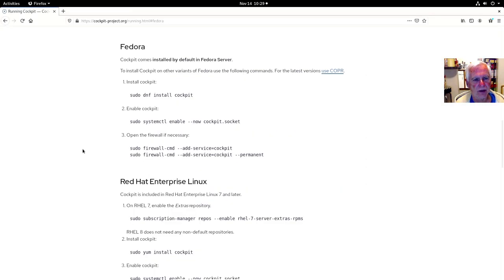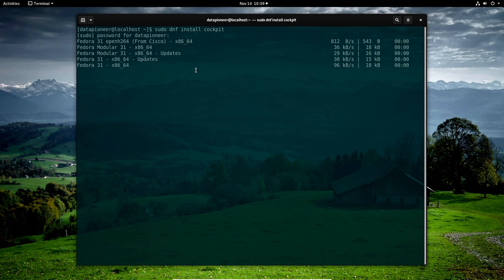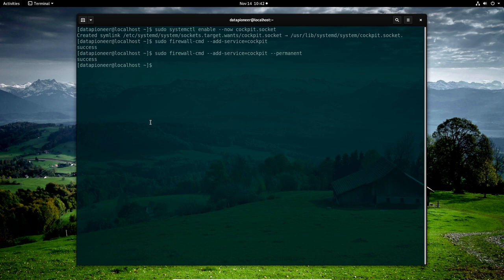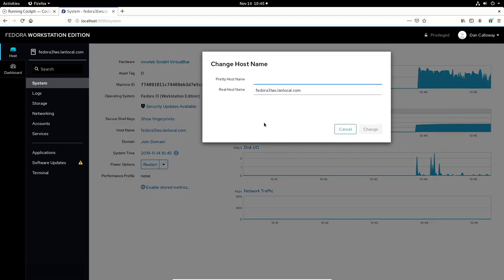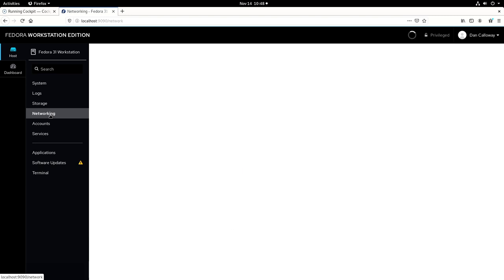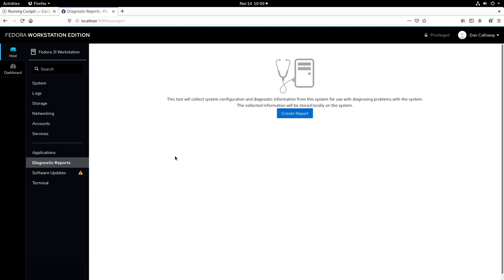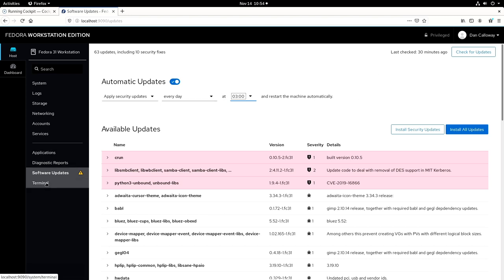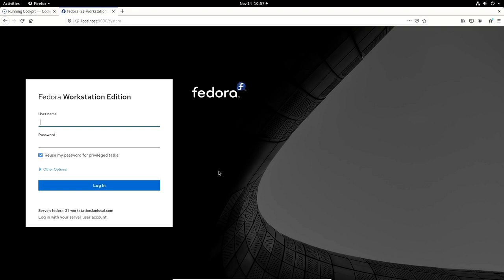Cockpit Web-based Linux System Admin App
In this video I demo Cockpit, a Web-based Linux system administration application running in Fedora 31 Workstation.